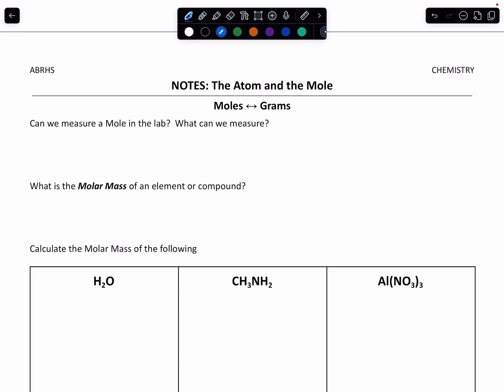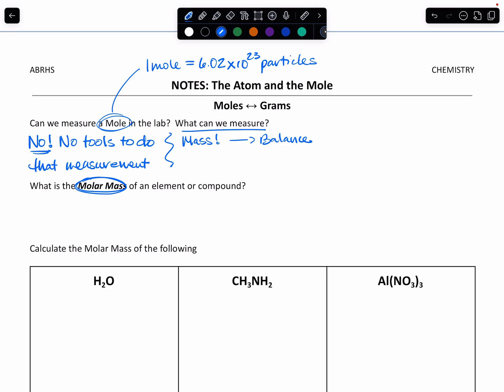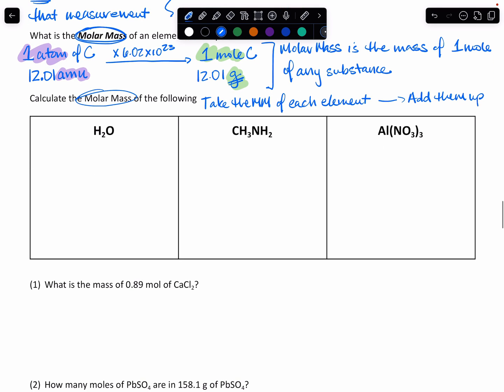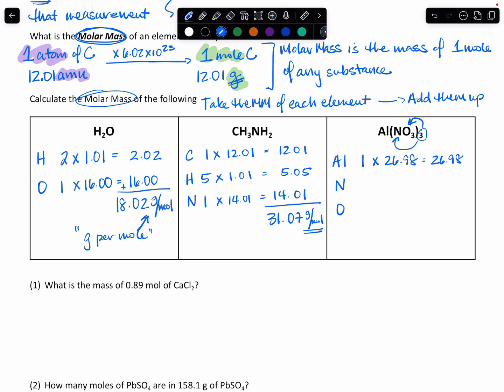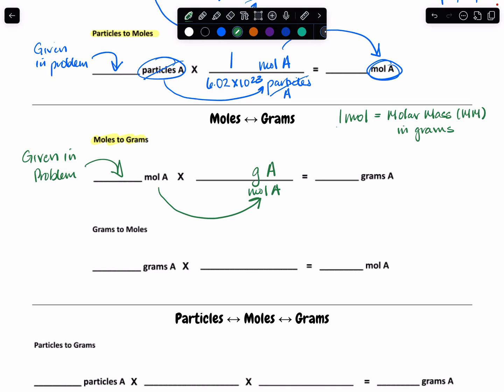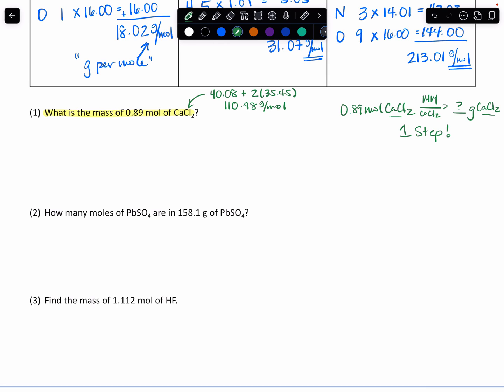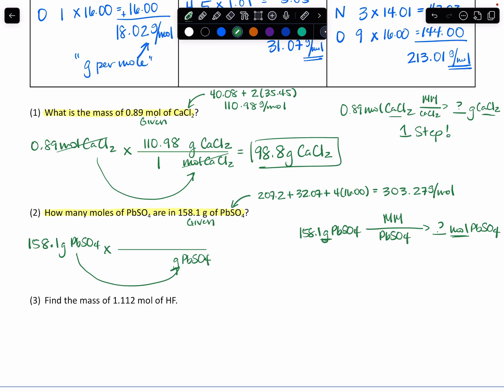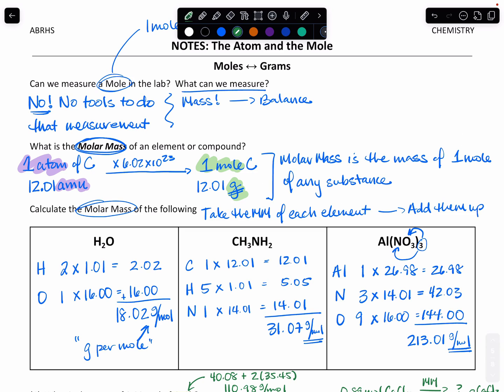ABRHS Chemistry Notes: Mole Conversions Grams Moles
Screencast for notes in Chemistry from Unit 02: The Atom and the Mole.  Focuses on conversion between moles and grams using Molar Mass.  Includes how to set up these problems, how to calculate Molar Mass, and runs through several examples.